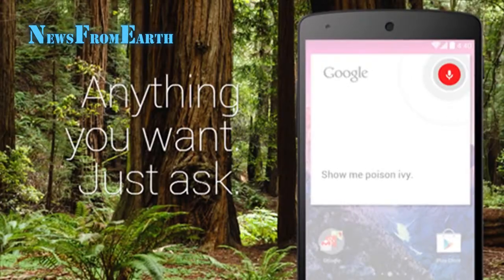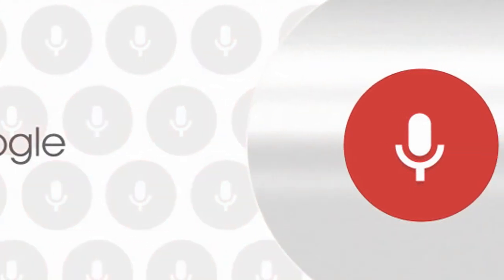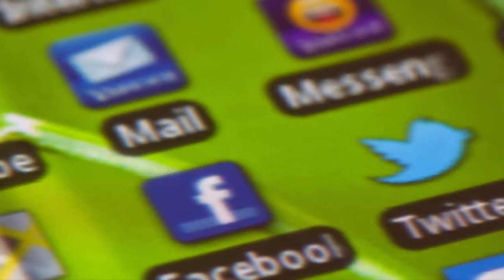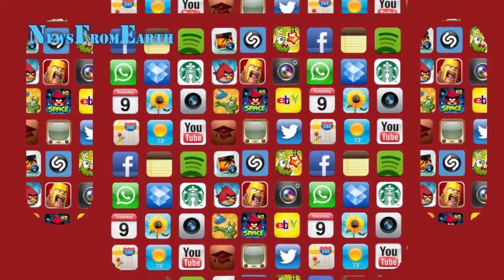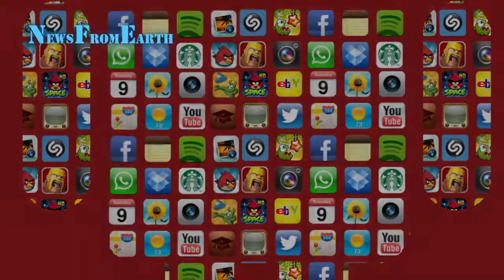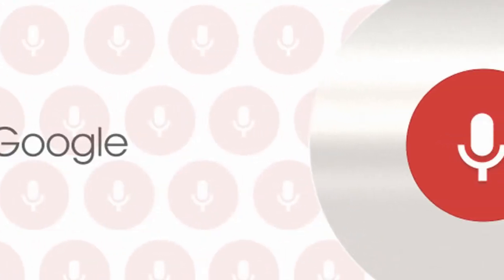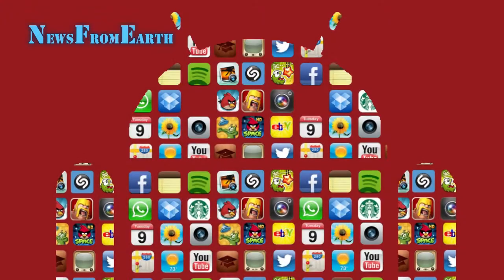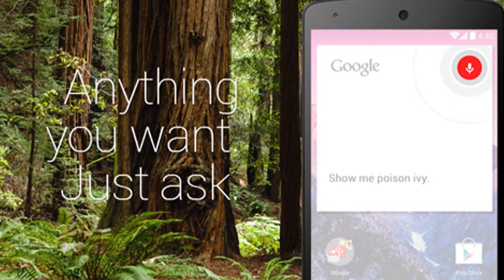You Can Now Use Shazam, Instacart, And Other Android Apps With “Okay Google” Commands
You’ve been able to use your voice (“Ok Google”) to do all sorts of stuff on Android for a while now. But said stuff has almost entirely been built-in by Google itself; third party developers haven’t really been able to tap into that functionality.

Today, that changes. Though it’s limited to select apps for now, things like “Ok Google, Shazam this song” or “Ok Google, Show me Smurfs 2 on Flixster” are now possible.

Here’s a list of some of the currently integrated commands, as hidden away on this support page and dug up by AndroidPolice:

Flixster: “Show me Inception on Flixster.”
Instacart: “Show instacart availability.”
Lincoln: “Start my Lincoln MKZ.”
NPR One: “Listen to NPR.”
Realtor.com: “Show rentals near me on Realtor.”
Shazam: “Shazam this song.”
TripAdvisor: “Show attractions near me on TripAdvisor.”
Trulia: “Show homes for sale in Boston on Trulia.”
TuneIn Radio: “Open TuneIn in car mode.”
Walmart: “Scan my receipt on Walmart.”
Wink: “Activate home mode on Wink.”
Zillow: “Show me open houses nearby on Zillow.

Even within the apps that are supported, voice commands are fairly restricted, so don’t expect it to do everything right now. “Ok Google, Show Instacart availability” works. “Ok Google, order me some apples from Whole Foods on Instacart” does not. Apps can support up to 3 custom voice actions at a time.

If you’re a developer looking to hook into this, there’s one catch: while it’s open to far more developers than it was in the past, you’ll still have to convince Google that your app is up to snuff to be allowed into the special test group.